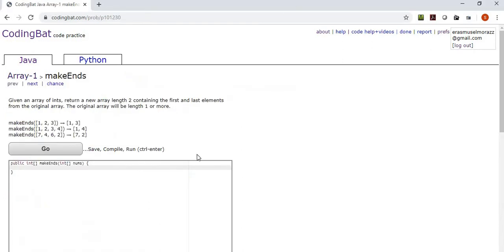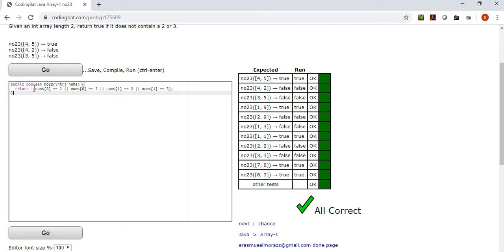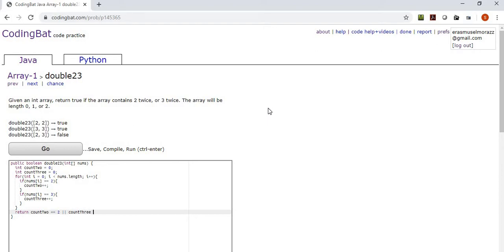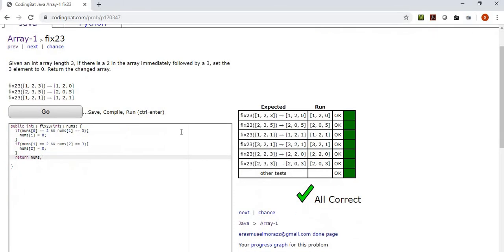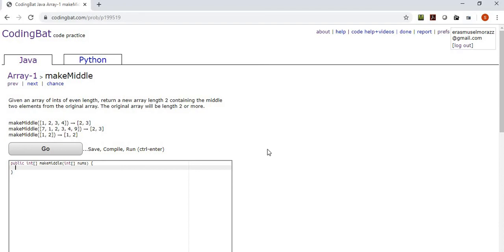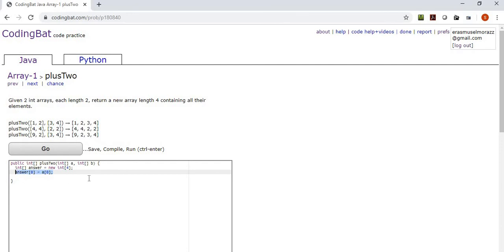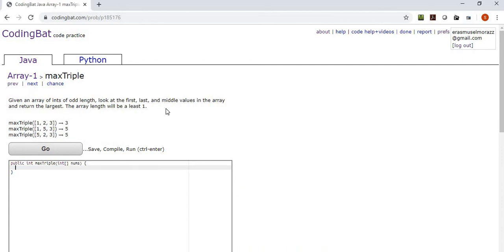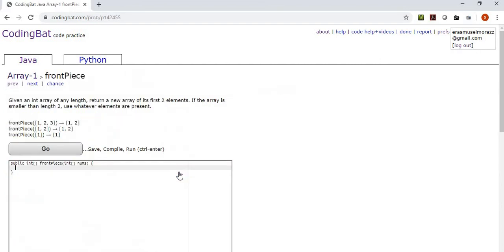Episode Seventeen Codingbat Java Arrays1 MaxTriple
Exercises through Arrays1 MaxTriple. Various methods for accessing arrays.